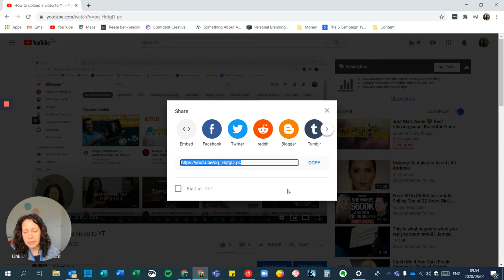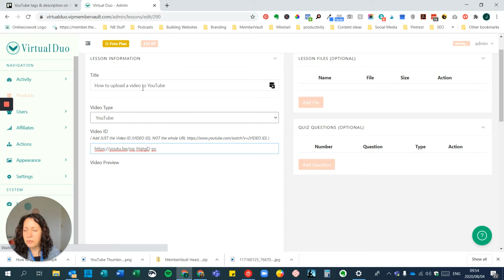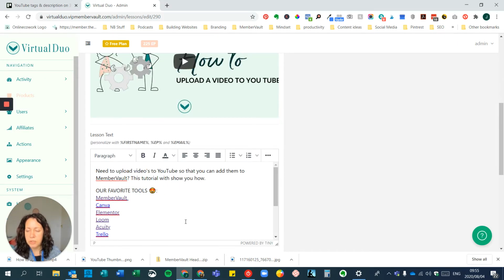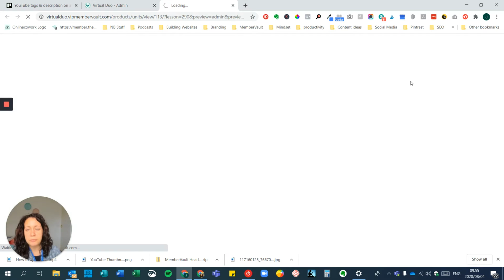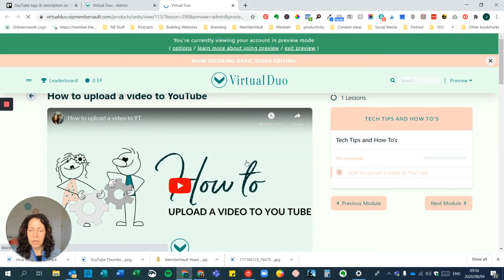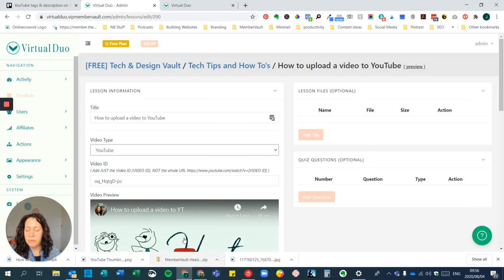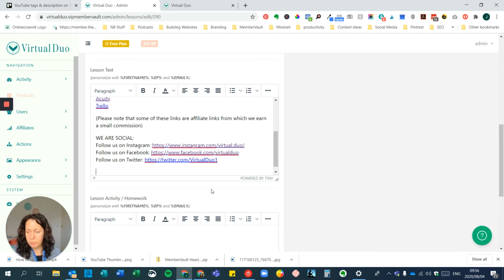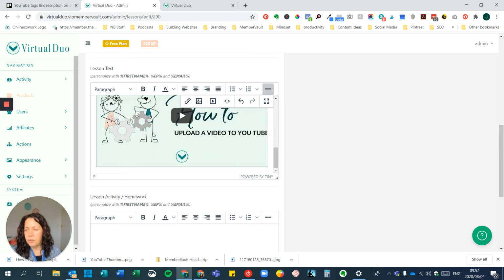How to load your YT video into MemberVault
This quick tutorial will show you the two ways of loading your YouTube video into MemberVault

ABOUT US: We have found our happy place in the design and tech side of running an online business. We want to make tech and design EASY for other entrepreneurs like us so that they can automate more and scale their businesses. 🚀